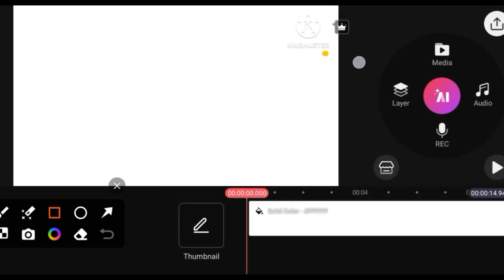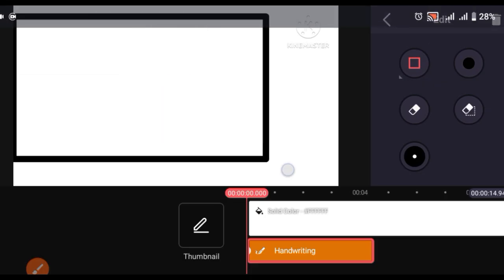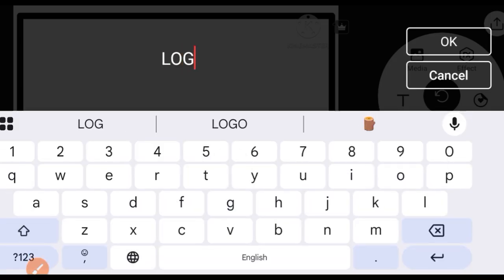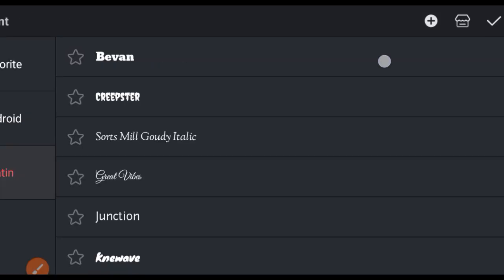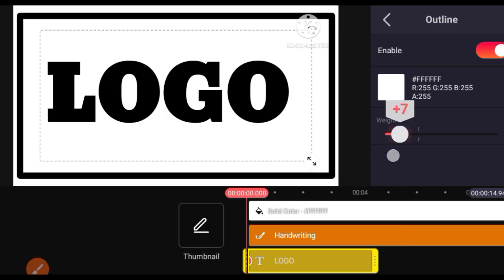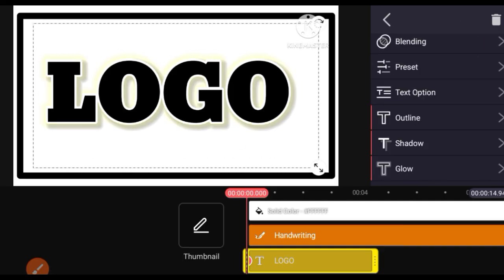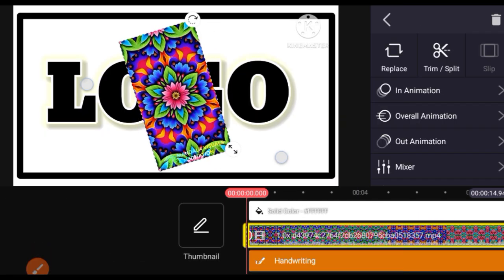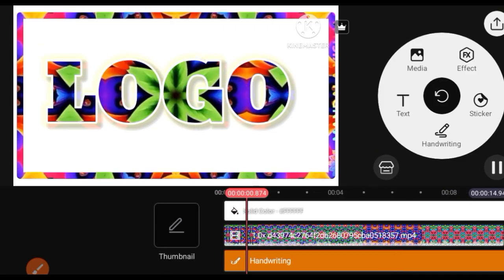Learn to design logo with professional fonts in kineMaster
In this video I will teach you how you can design beautiful people with beautiful fonts in KineMaster.

This video has been fully created and edited by [SK Blaink].
The purpose of this video is purely educational, and all the editing shown here has been done by us.
All visuals, effects, and designs are created and customized using professional tools for teaching purposes only.